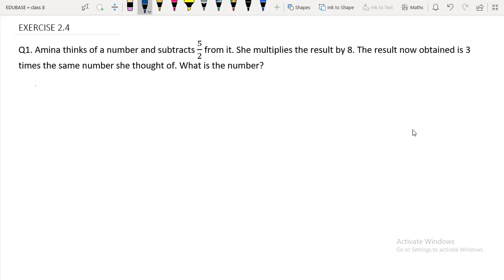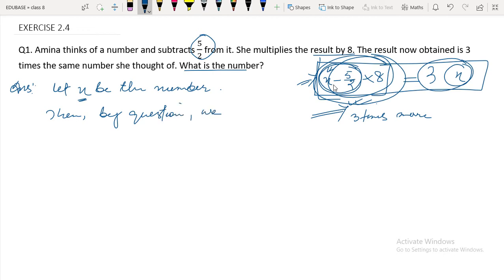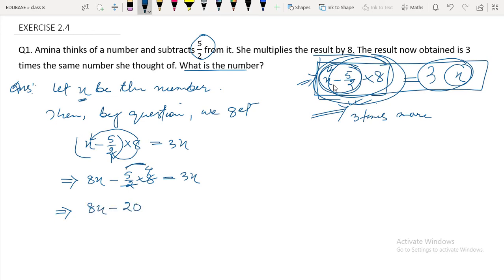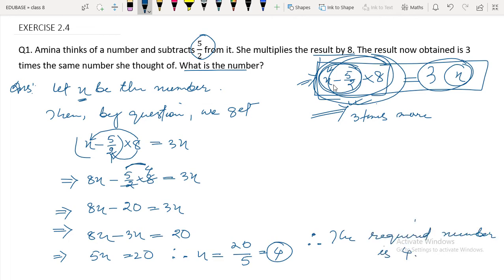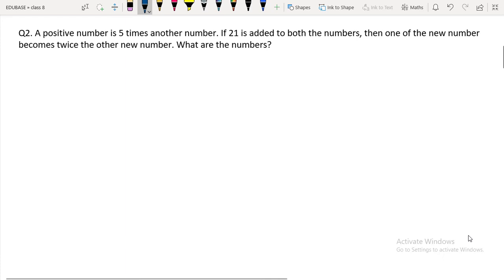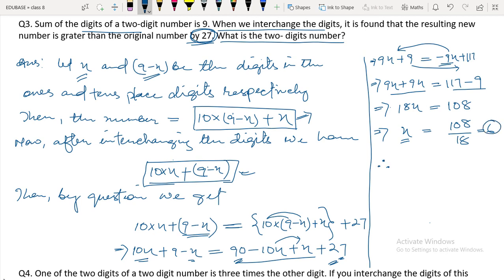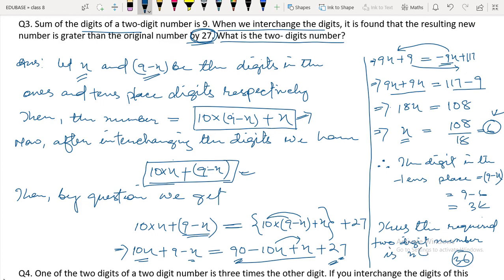Class 8 Exercise 2.4 (Q1, Q2, & Q3) BOSEM/NCERT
Video class